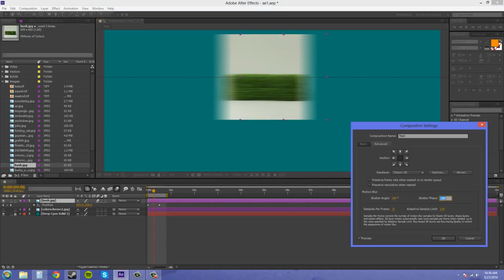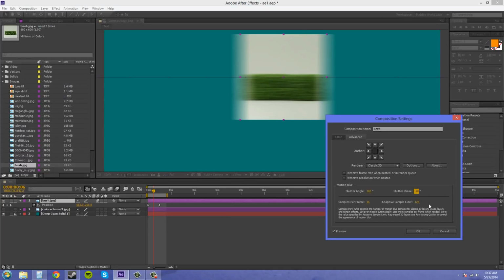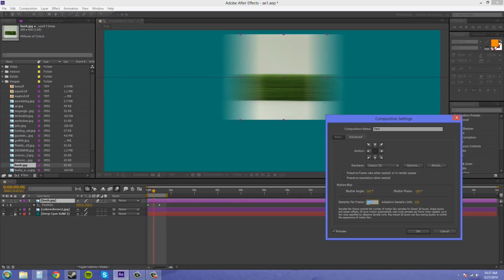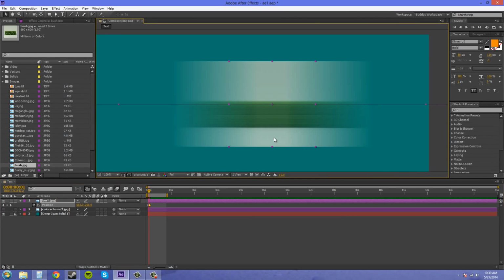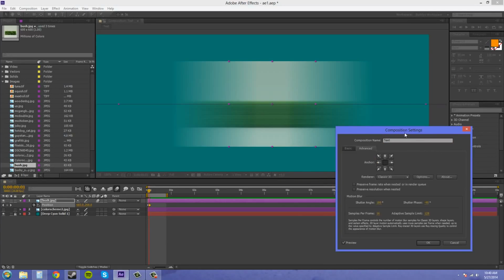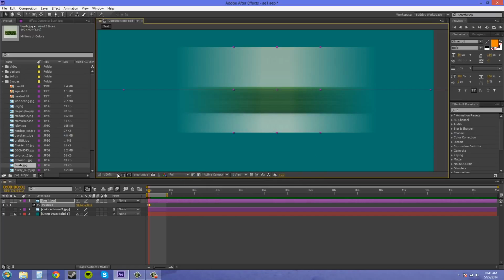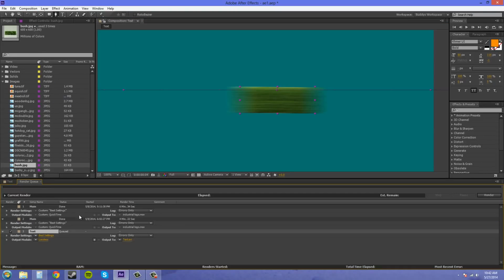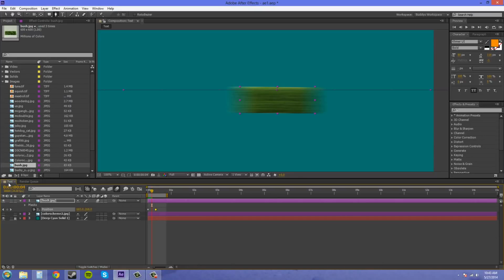After Effects CS6 Tutorial 129 Adding Motion Blur Part 2